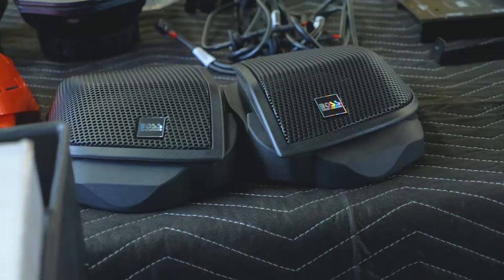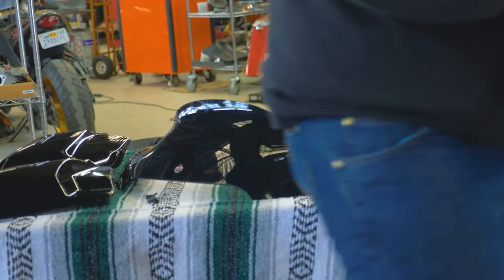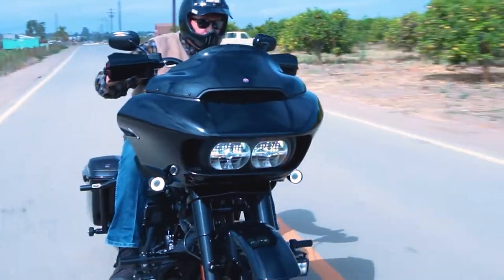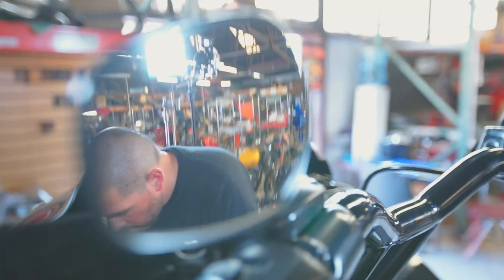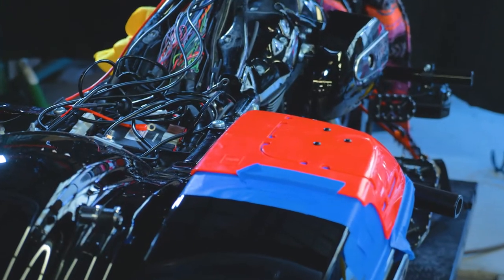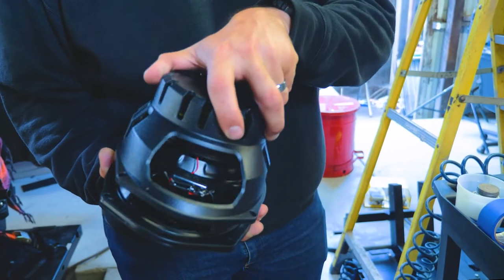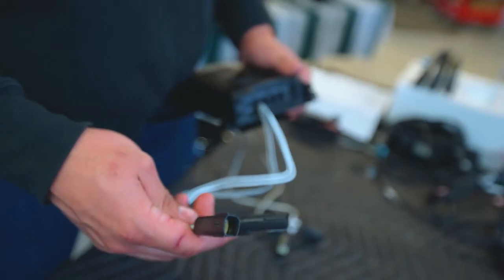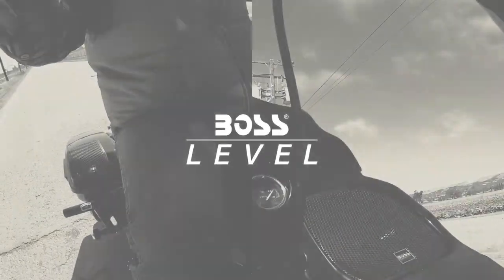BOSS Audio BHD3F Harley-Davidson Front Speaker System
1 audio kit that fits 3 different Harley-Davidson models! Our BHD3F audio kit fits select 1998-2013 Electra Glide, 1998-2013 Road Glide, 2014+ Street Glide, and 2015+ Road Glide. Included in the kit are a pair of full range and weatherproof 6.5" 2- Way speakers, model specific speaker grilles (excluding 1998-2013 Road Glide), and a Class D, 4 Channel 600w amp with model specific mounting tray and wiring harness.

Don’t miss a beat! The full range 6.5” speakers pump out 300w max, which means they are plenty loud to clearly cut through engine noise, wind and even a helmet. While the 600w max amplifier is tucked away in a factory location utilizing a model specific tray for a perfect fit every time. Engineering all the parts of this kit to fit specific Harley-Davidson models means the installation process will be that much easier…you won’t need to spend time trying to figure out how to fit parts onto your bike. Every component of this kit is weatherproof, which means you can ride wherever you want without worrying about the elements getting in.